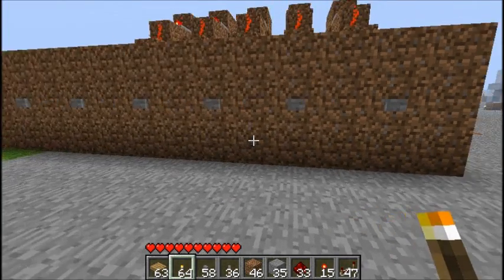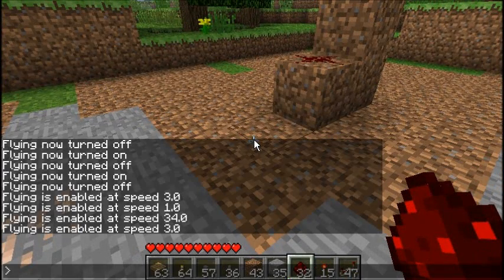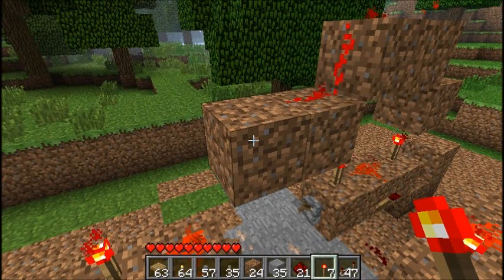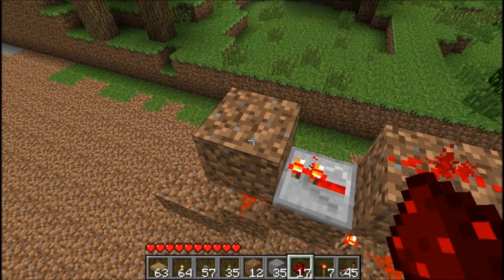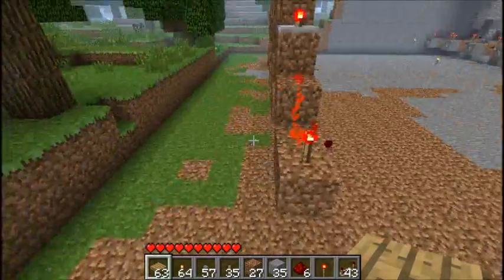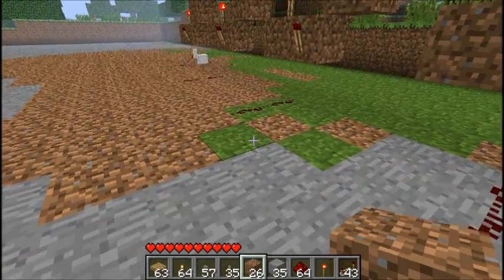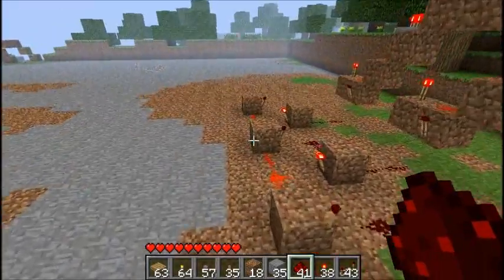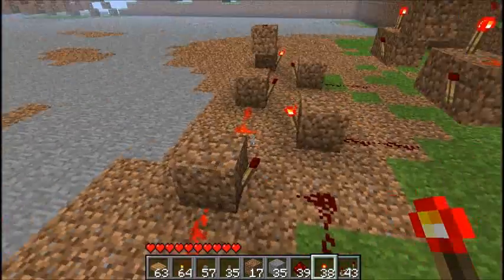Step-By-Step Tut for a Better Button Combo Lock!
If you've watched my previous videos on locks, you'll notice that my goal is to allow easy programming of the lock sequence. Well this time, I had a second goal: space! This is about half the size of my first design and I'm even going to show you how to make it!